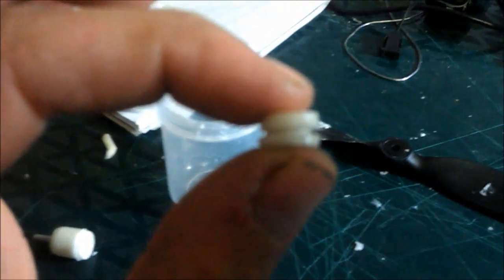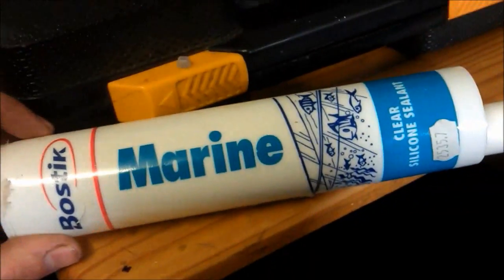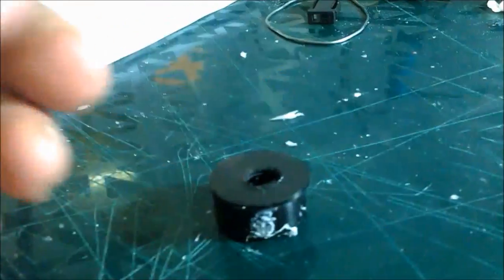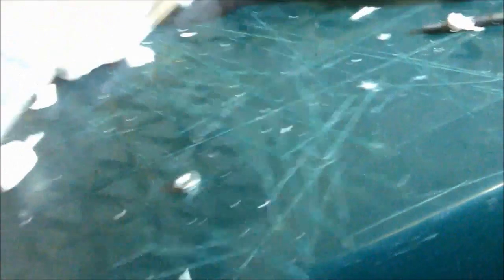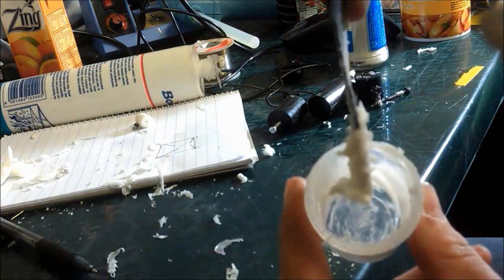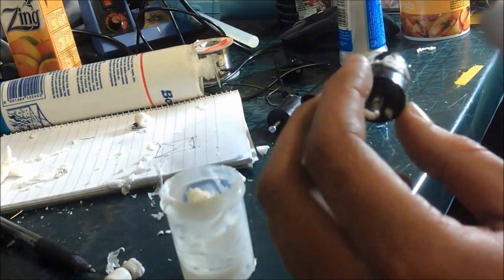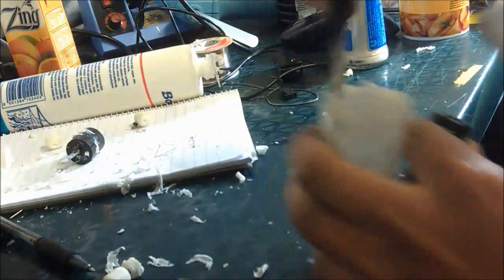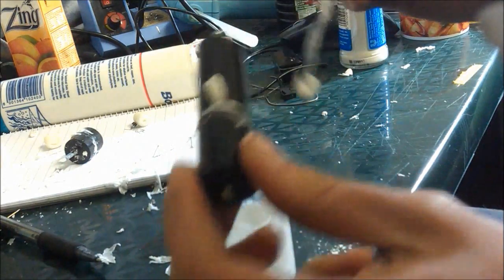vibration dampeners 2.0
a little video on casting of general purpose silicon